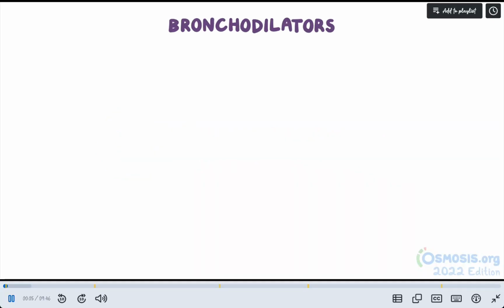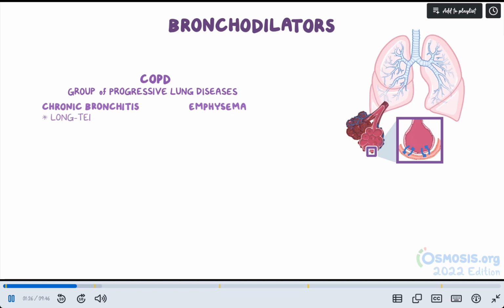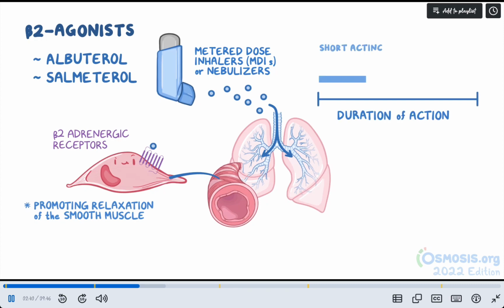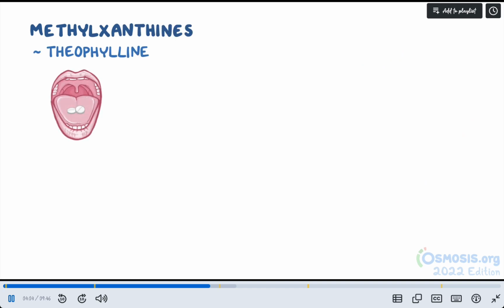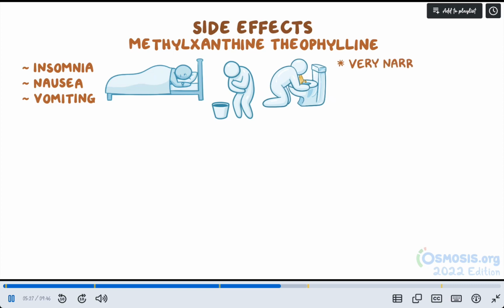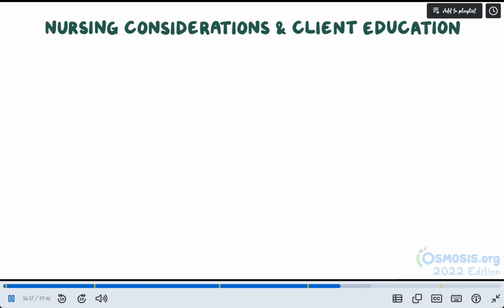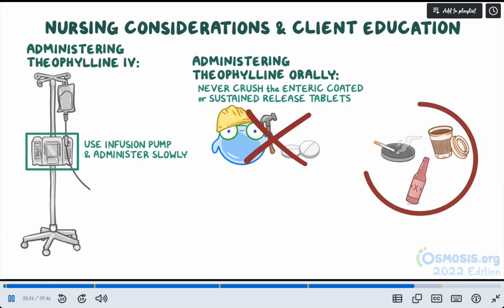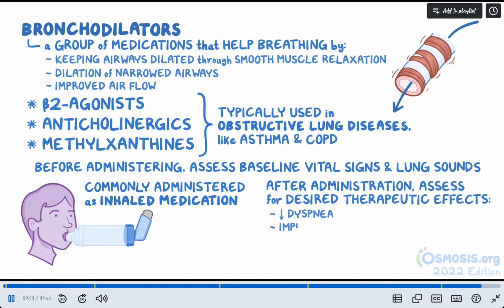Bronchodilators |Nursing management | side effect